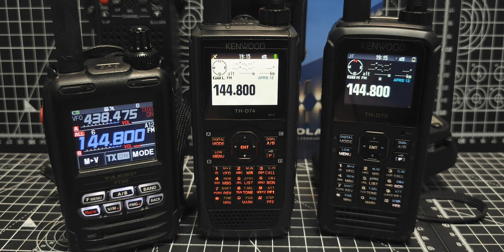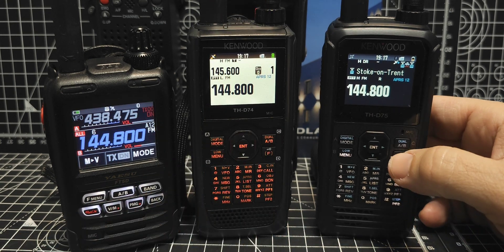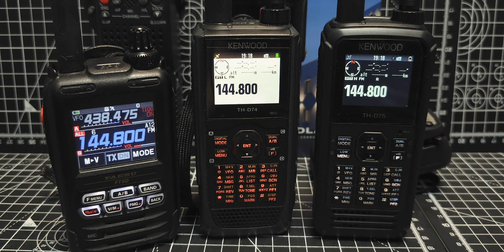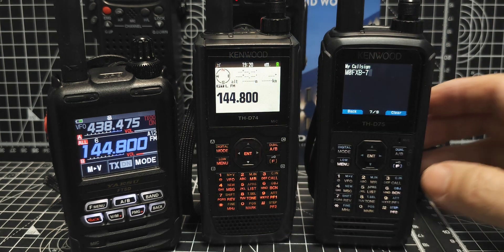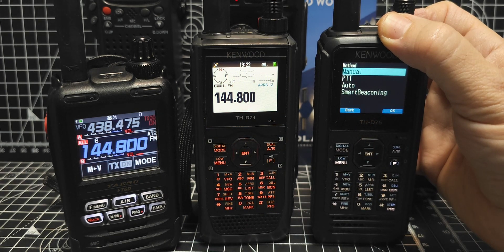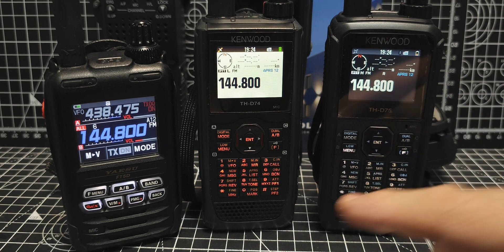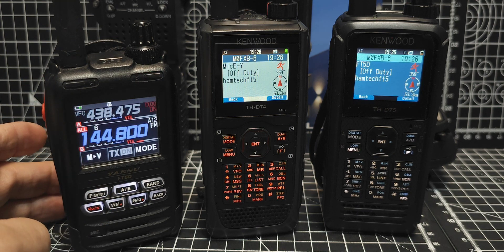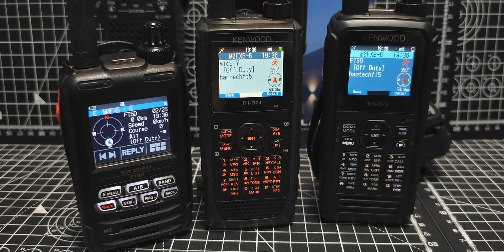KENWOOD D75 - FULL DIGIPEATER SET UP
You add alius WIDE1-1 to make it TX must match on both Radios